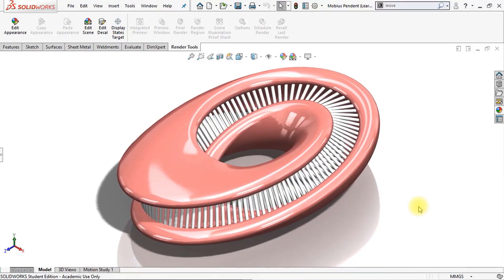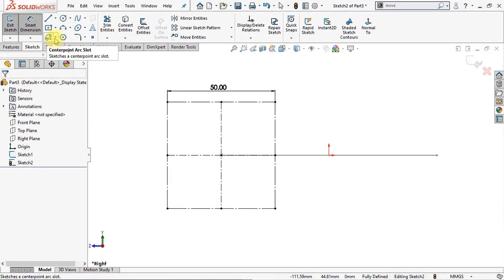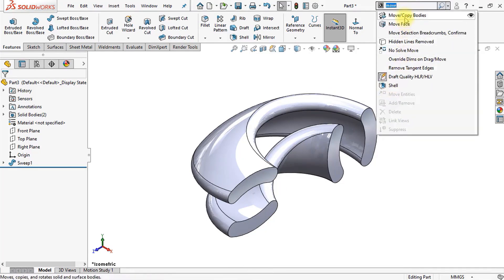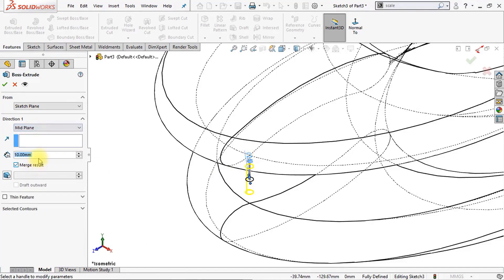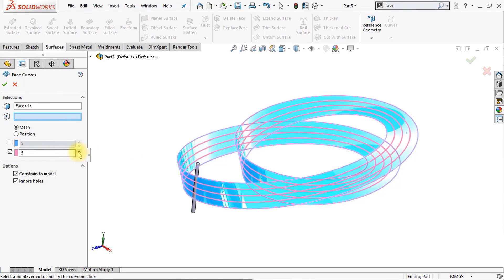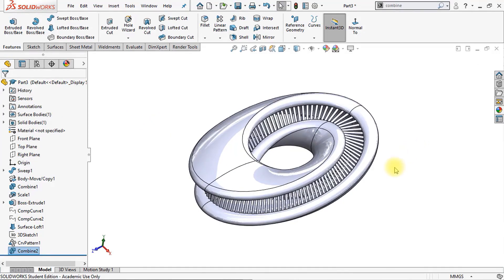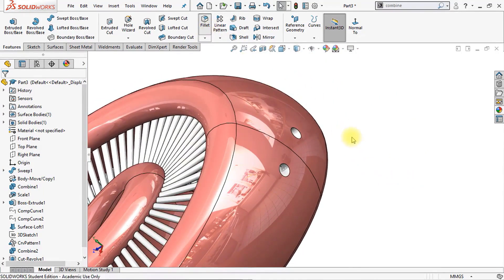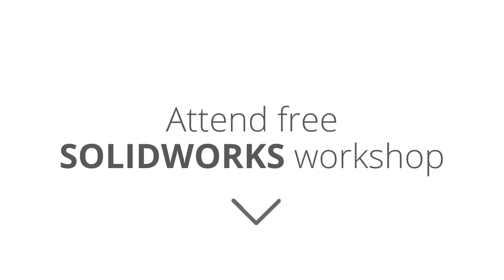How to model a Mobius Pendant in SOLIDWORKS? [Step-by-Step tutorial]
Check to attend my free SOLIDWORKS workshop.
Check to download the SOLIDWORKS working files for this lesson.

In this 15-minute Surface Modeling tutorial, Jan will show you how to model this beautiful Mobius Pendant in SOLIDWORKS.

During the lesson, various (surface) modeling features will be discussed. In this video, I also use a technique to "stretch" the Mobius shape that few people know.

Did you like this video? Do me a favor and leave a comment for me below. I would love to hear from you! :)

🕒 TIMESTAMPS 🕒

0:00 Intro
0:19 Make a 2D Sketch
3:40 Swept Boss/Base
4:18 Copy and Rotate Body
5:20 Scale in One Direction
5:55 Add a Curve Driven Pattern
11:53 Add a Pendant hole
14:50 Next step to learn SOLIDWORKS